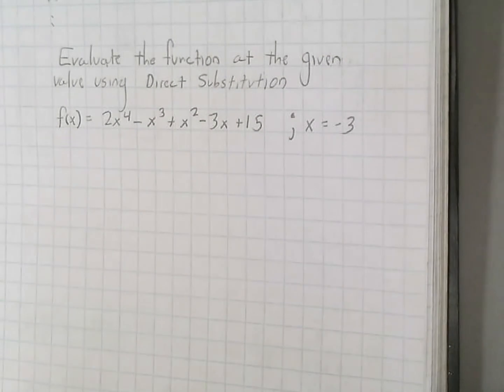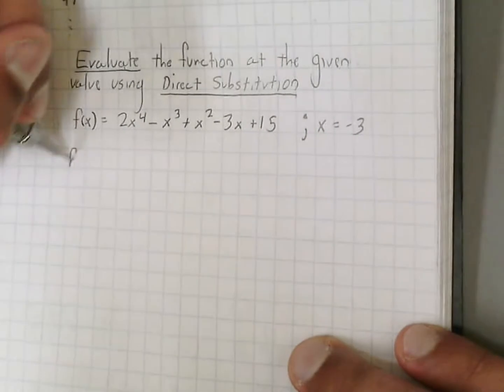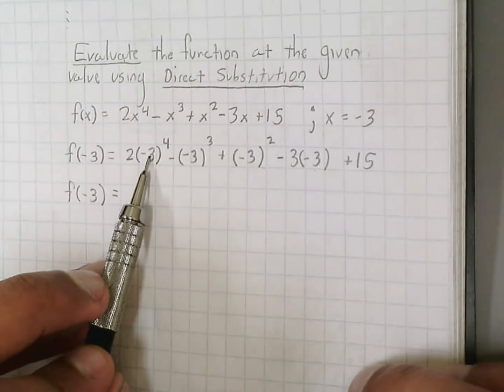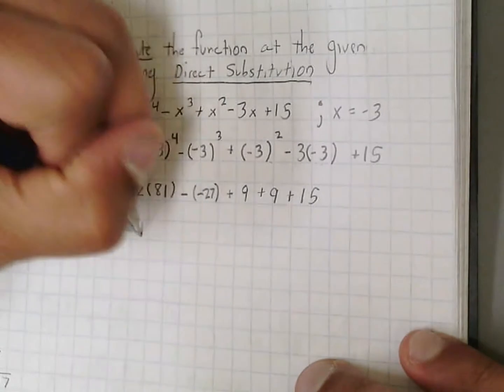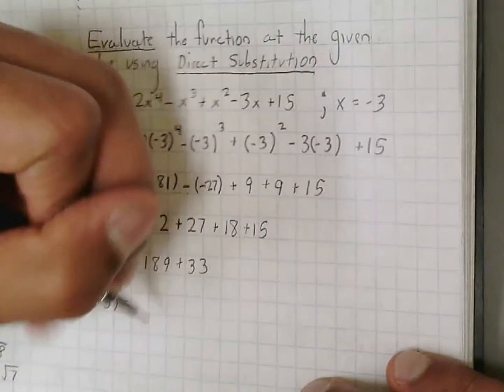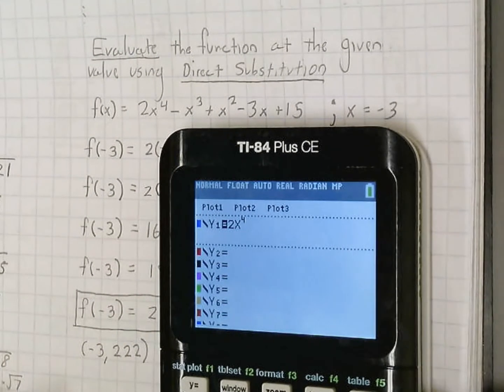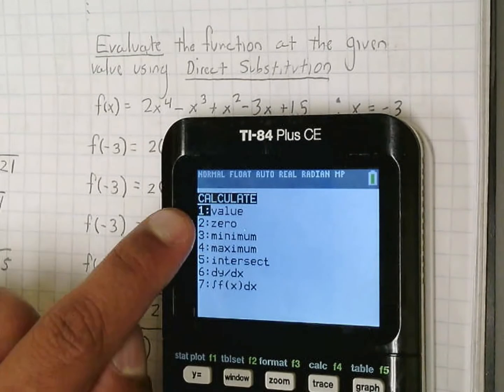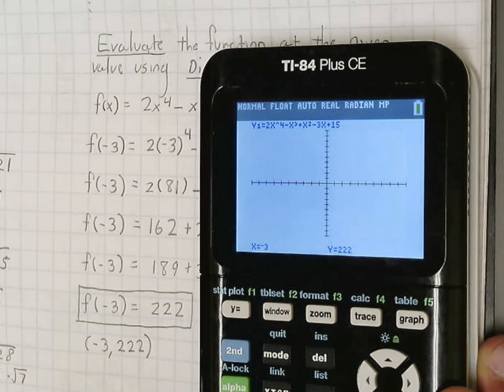Evaluating Functions Using Direct Substitution